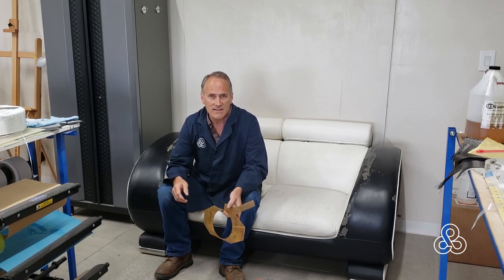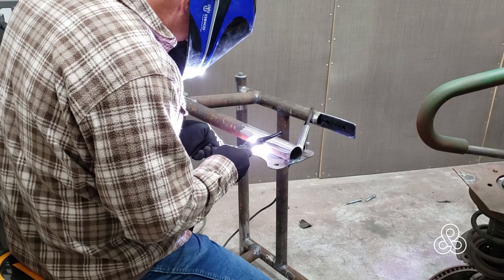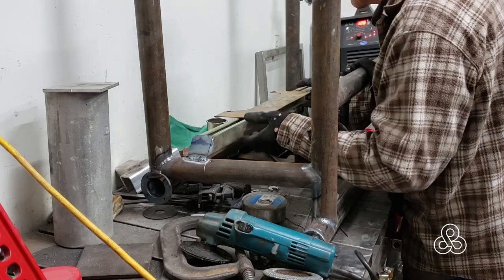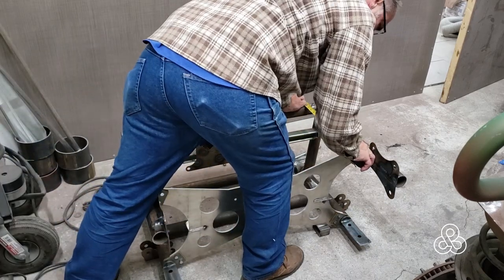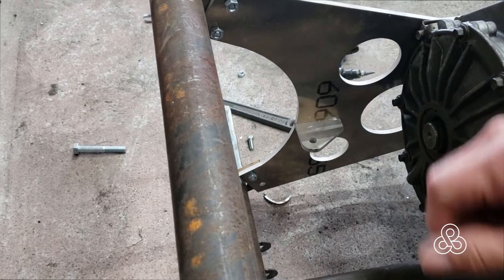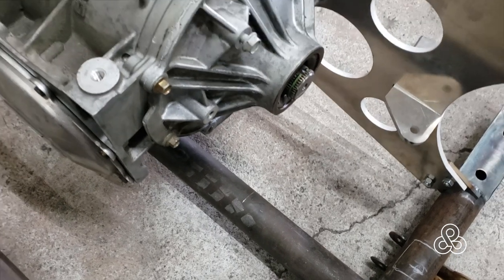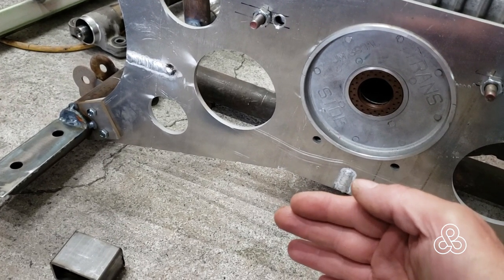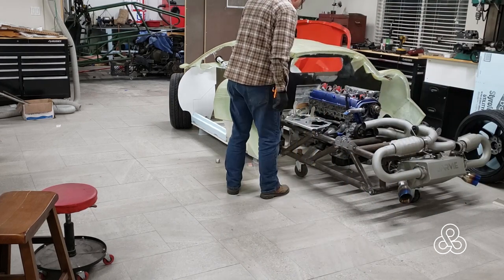A27 - Arete Supercar-Adding sub-frame components and cutting out a poorly placed steering rack.Oops!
Carpenters like to say, “measure twice- cut once.”  Lucky for us metal fabricators, we can say, “ measure wrong- cut it out!” That was the story for this weeks video. When, upon adding components to the front sub-frame, we discovered that the differential and steering rack can't occupy the same space at the same time. This is what we call engineering on the fly. In the video we start the process of adding flanges and brackets to hold our Corvette C5 Getrag differential, Toyota Prius steering rack, the first of many suspension pick up points and more.